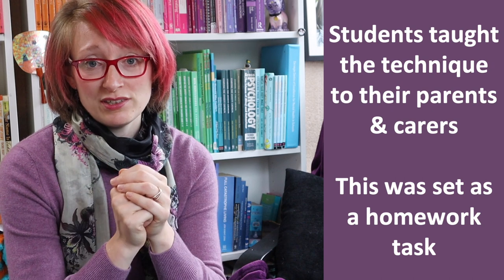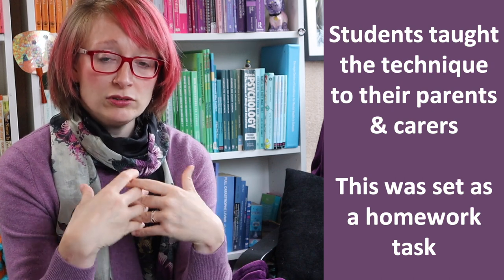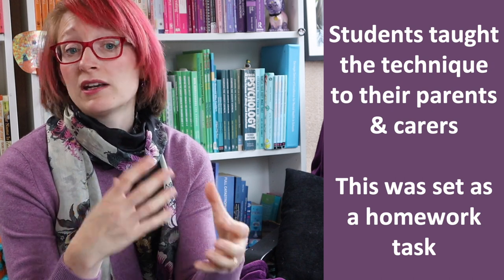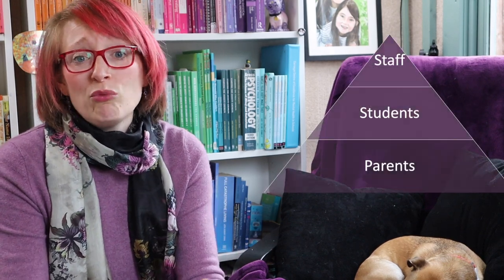How to quickly share ideas that work with the whole school community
This simple method was shared with me by a school I’m coaching and I loved it. What a great way to quickly share ideas, strategies and techniques to the whole school  community.

I’d love to hear your suggestions for sharing great ideas - please leave them as a comment.